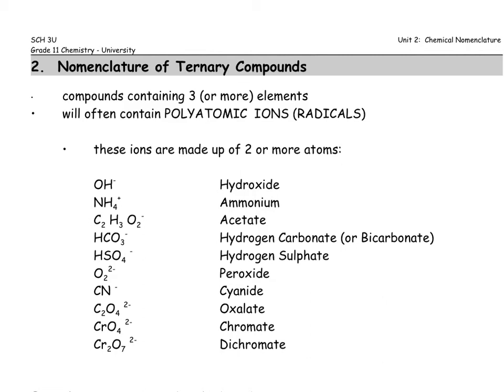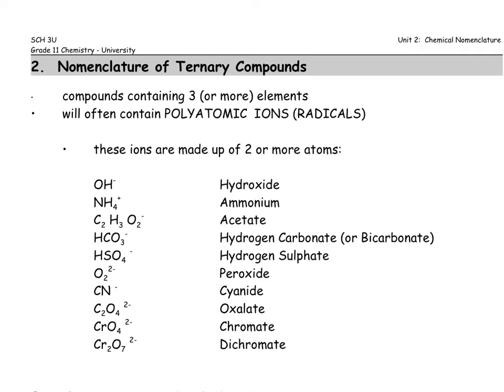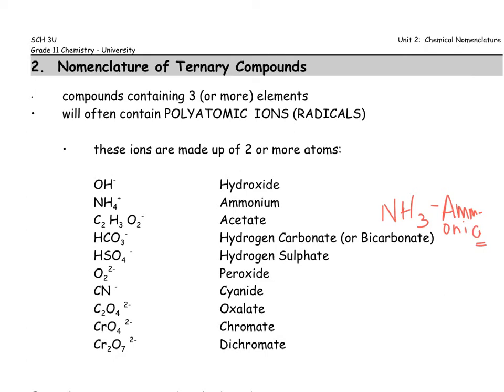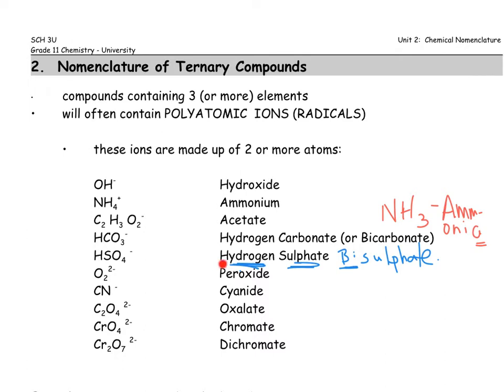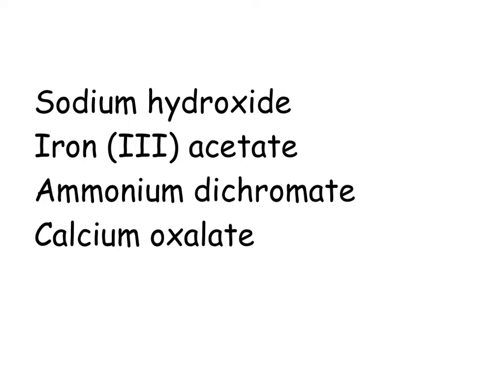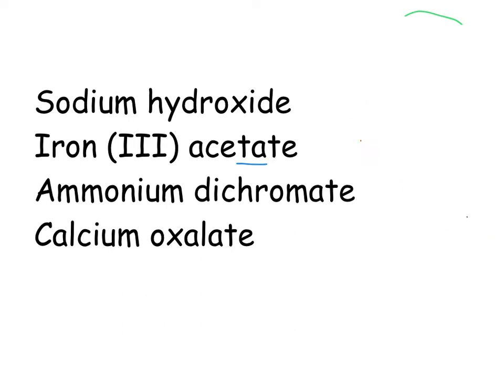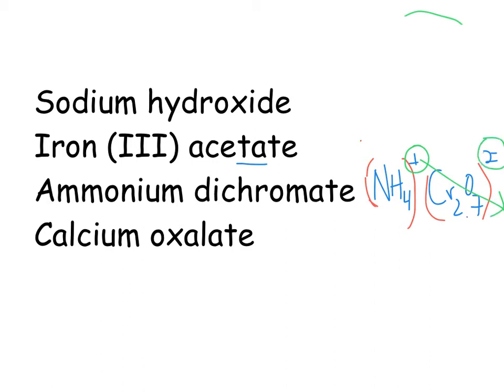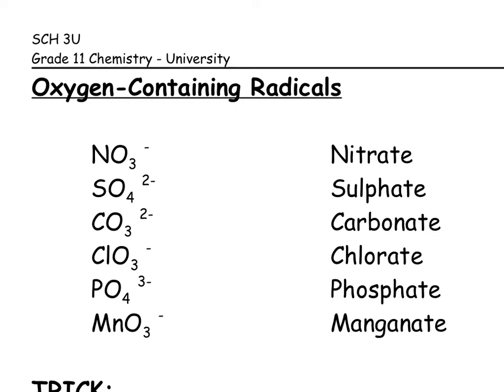Polyatomic Ions and Ternary Compounds